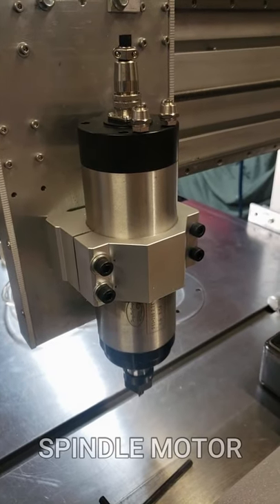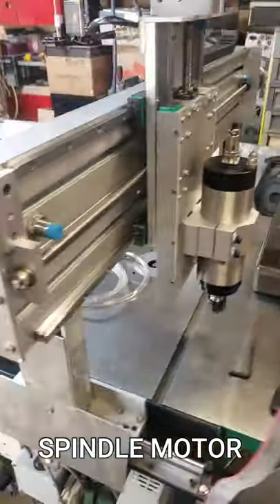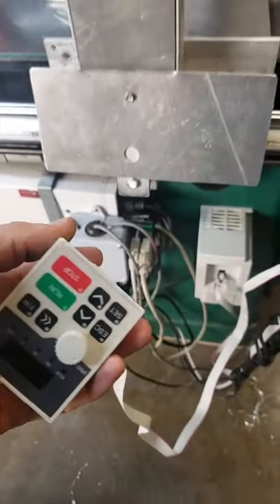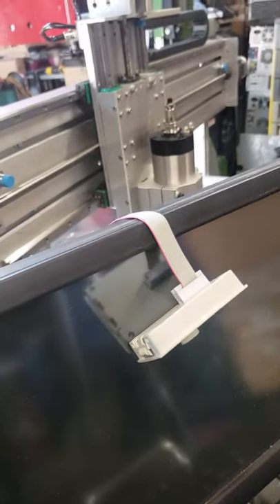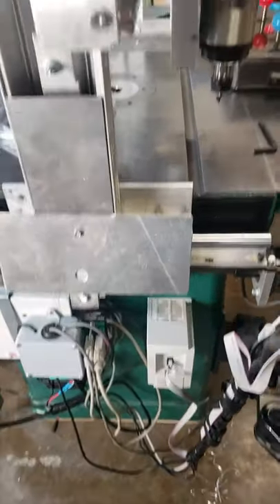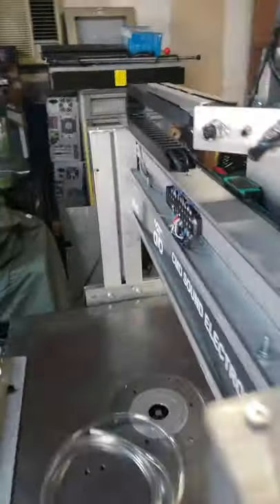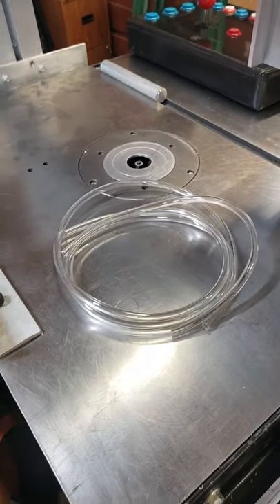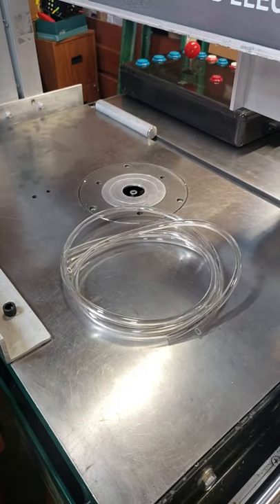Spindle shorts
Spindle and inverter kit, finally arrived, so I can continue with the CNC project.